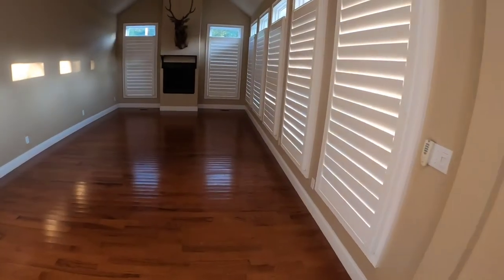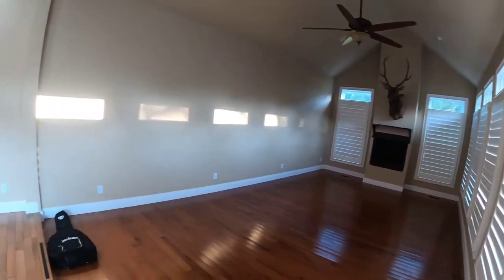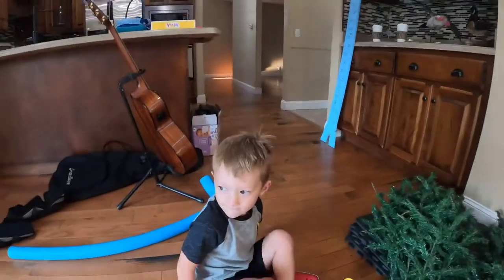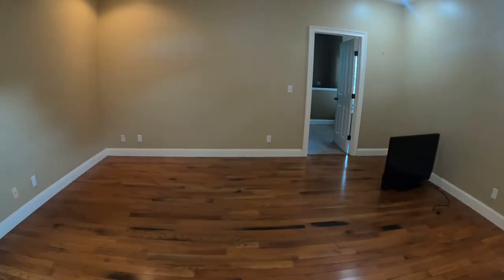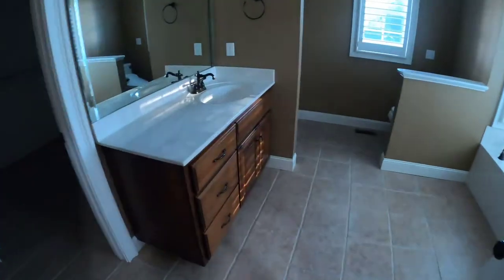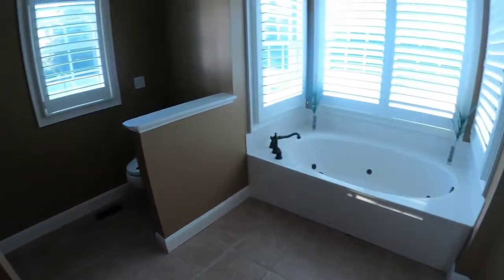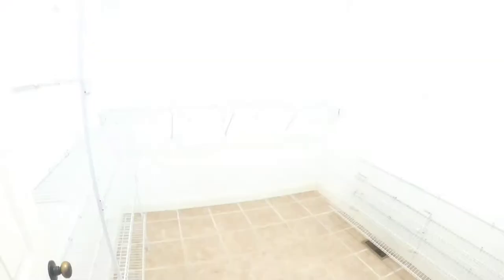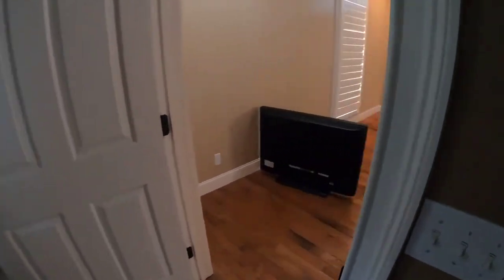Why we downsized with kids! 4000sq/ft to 1500 sq/ft !!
Why we are downsizing with kids!